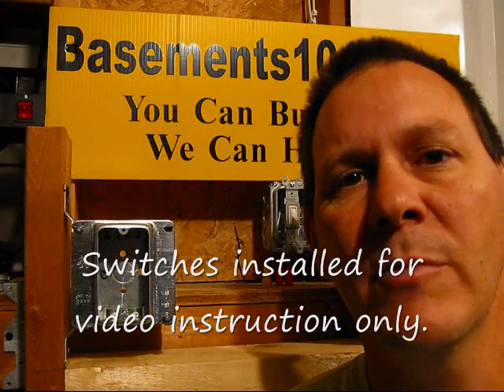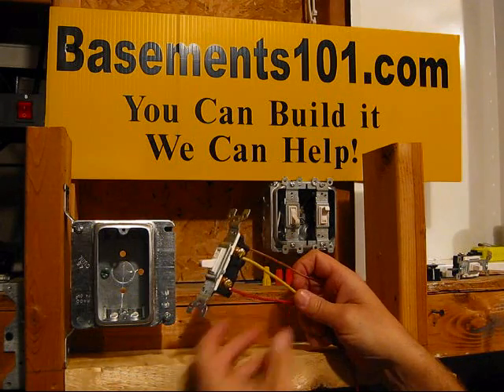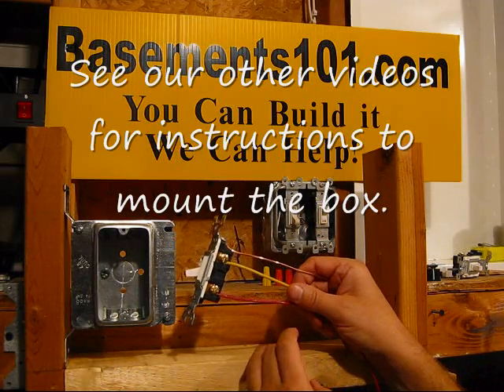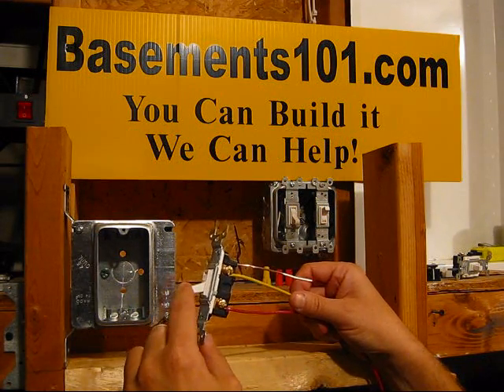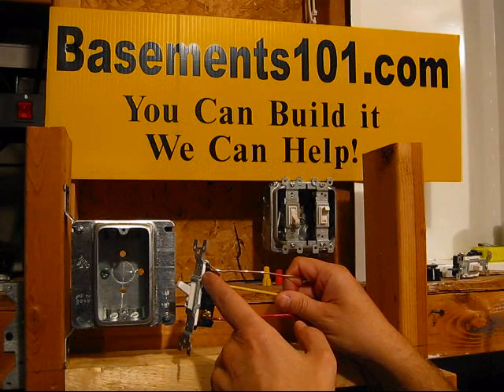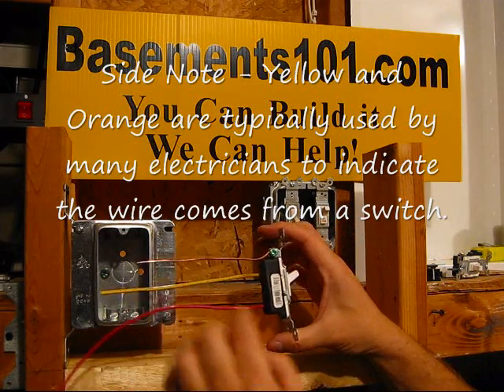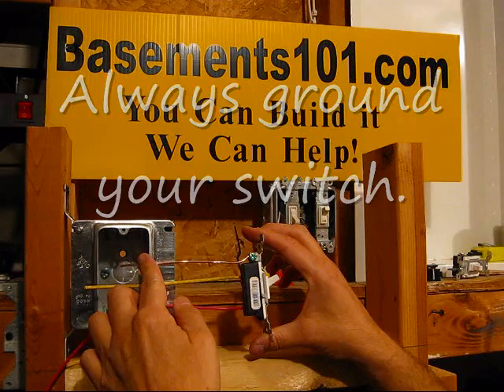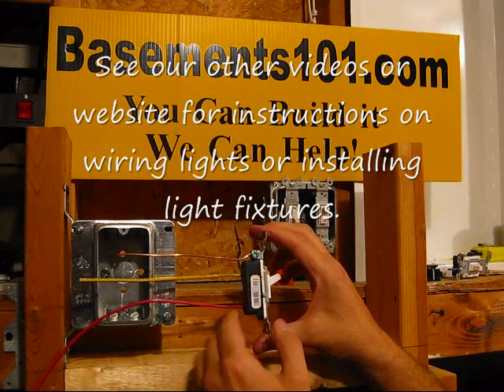Basic Wiring for a light switch and how it works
Basic Wiring for a single-pole light switch and how it works This video explains just the basics of an  electrical switch in your home. Wiring is explained to give basic instruction how current travels thru the switch.     A single-pole wall switch is used in video to explain the most common type of wall switch and how it works.     Always be sure the power is off before starting any electrical work. Always use proper electrical tools and follow all local and national electrical codes.